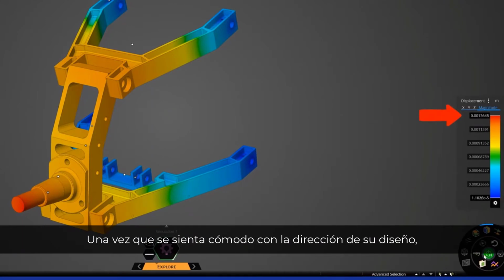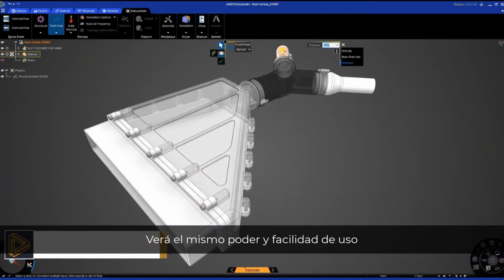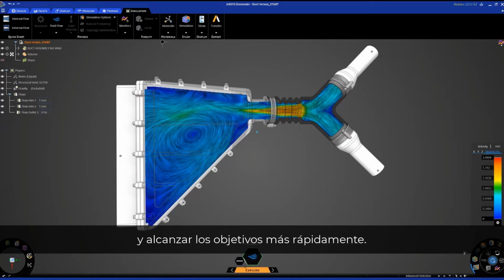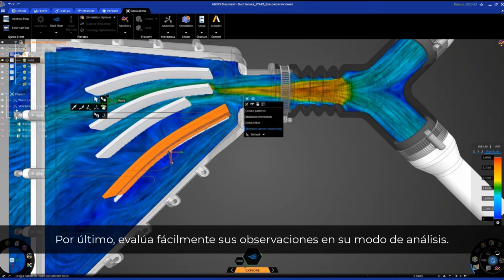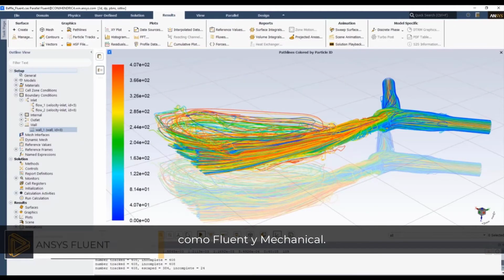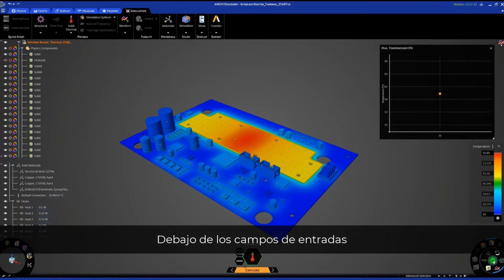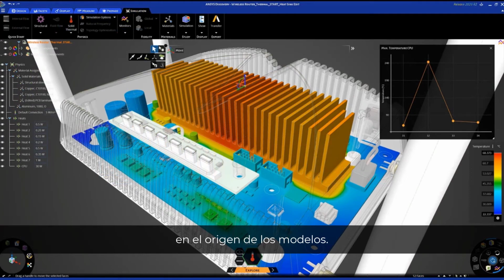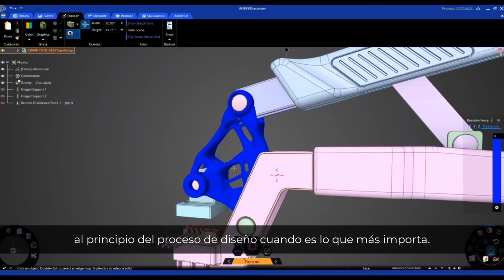Ansys Discovery | SemcoCAD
Ansys Discovery presenta la primera herramienta de diseño basada en simulación que combina simulación de física instantánea, simulación de alta fidelidad y modelado de geometría interactiva en una única experiencia fácil de usar.